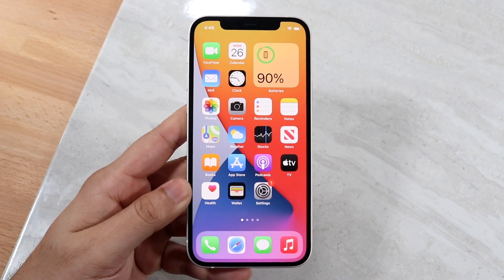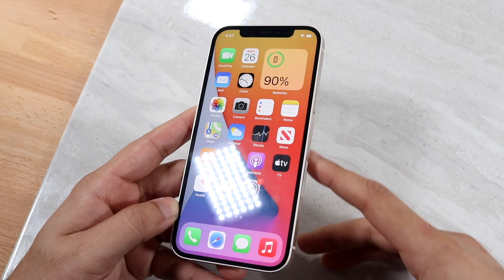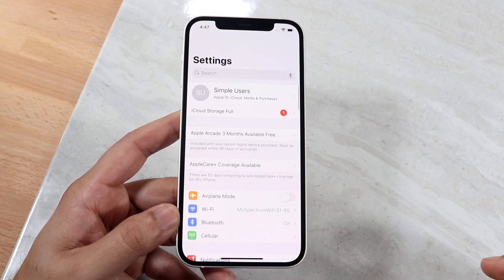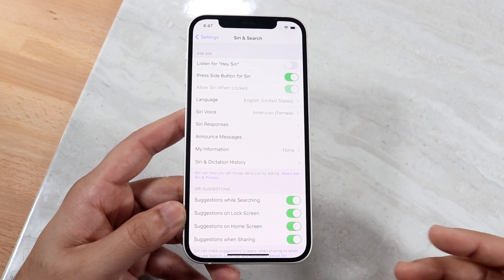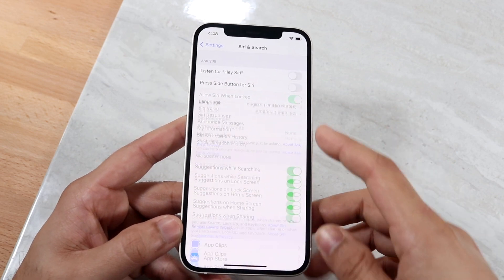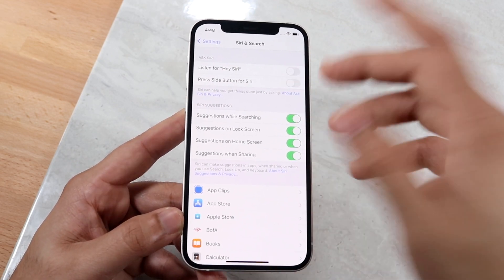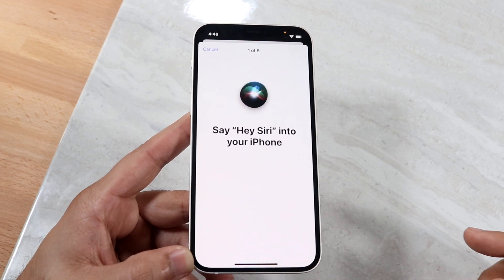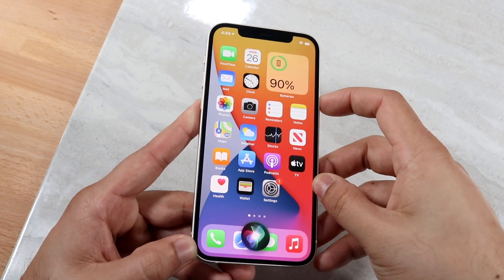How To Enable Siri On iPhone 12 / 12 Pro / 12 Mini & 12 Pro Max!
Here is exactly how to enable Siri on any iPhone 12 models!